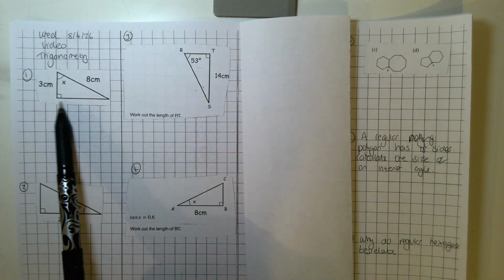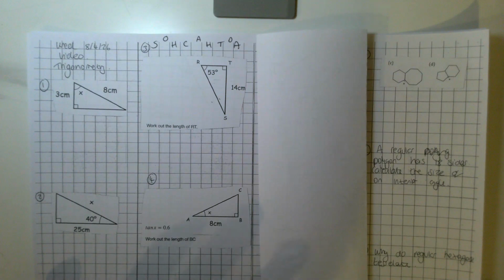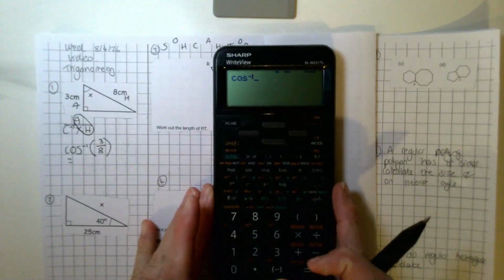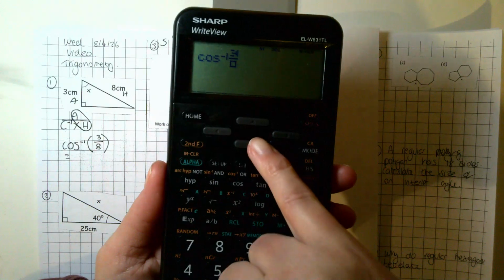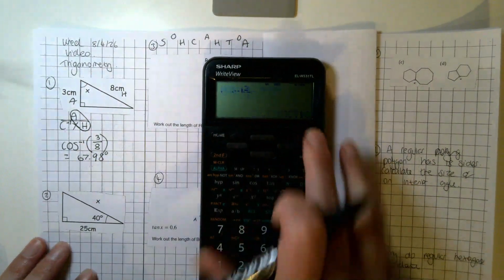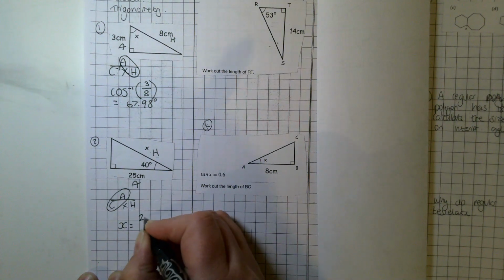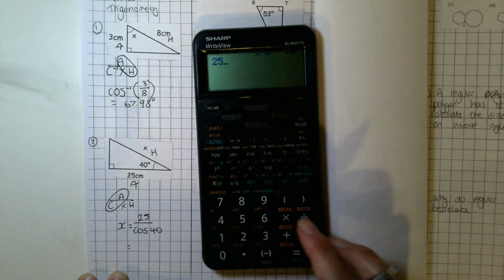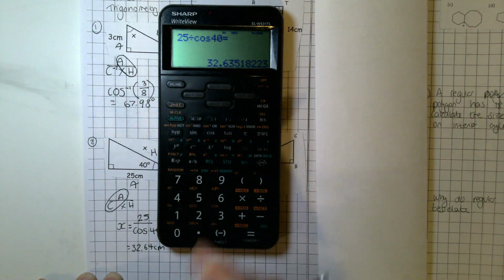Wednesday 8th April